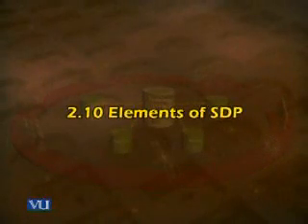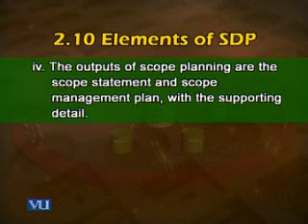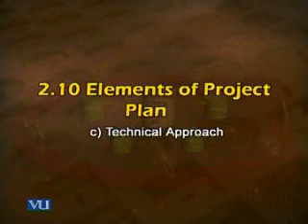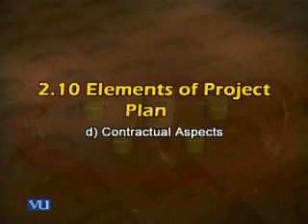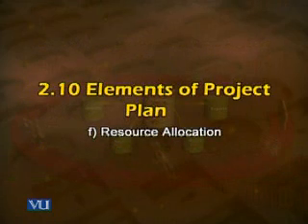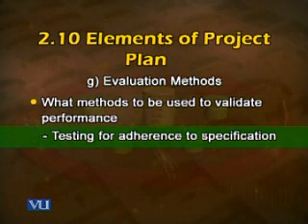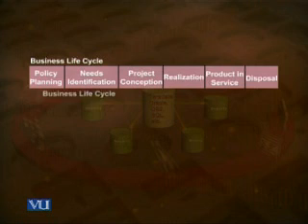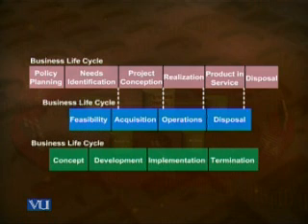CS615_Lecture25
CS615 Software Project Management